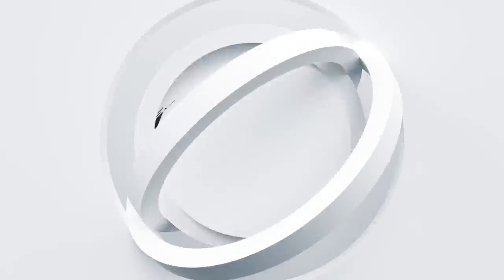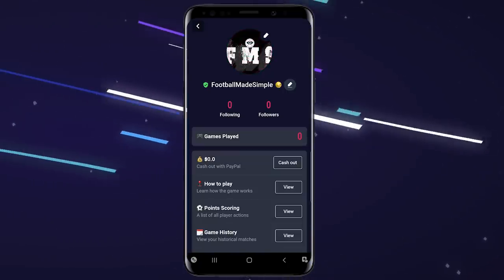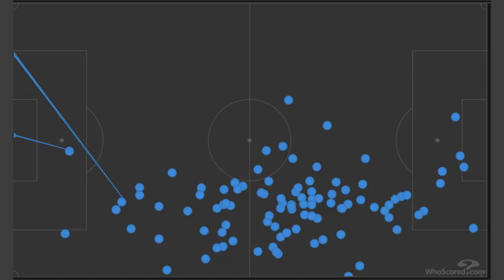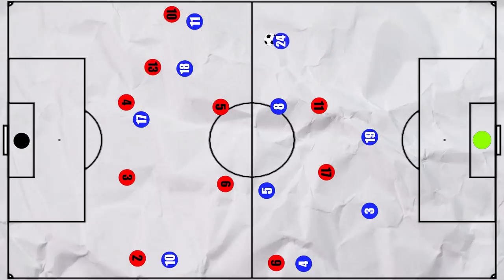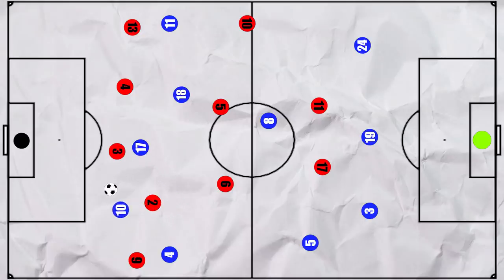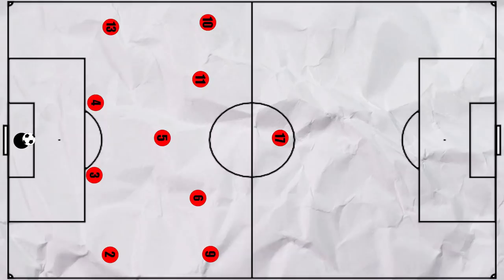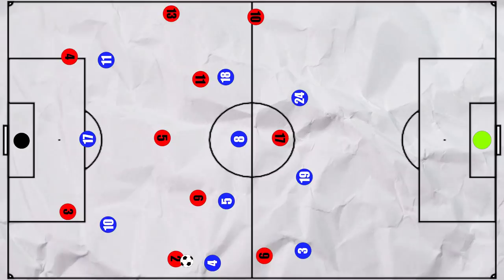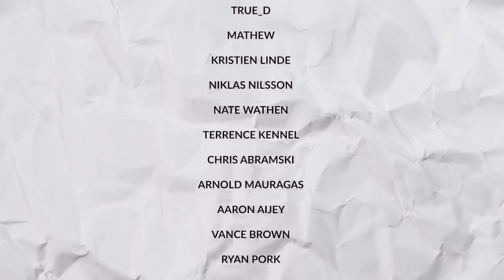Tactical Analysis : Italy 3-0 Turkey | How Italy exploited The Wide Regions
What tactics did Mancini use to secure the big win?